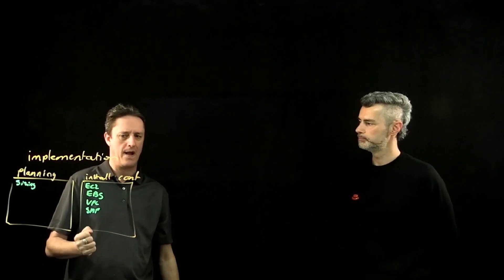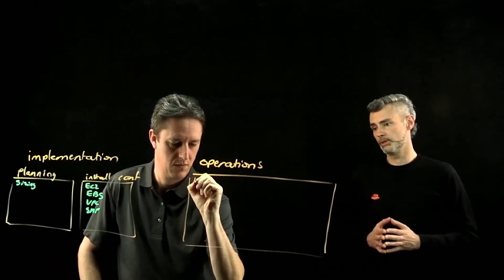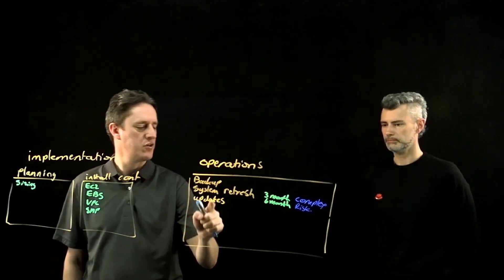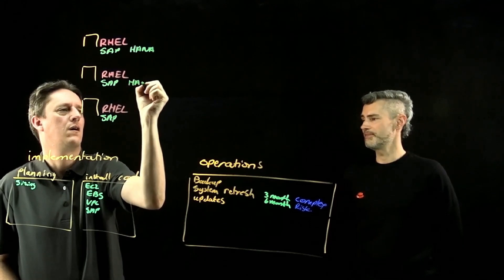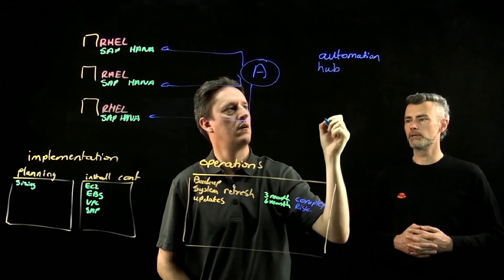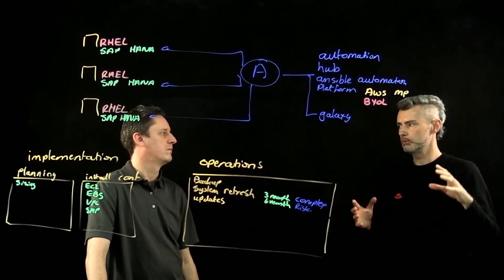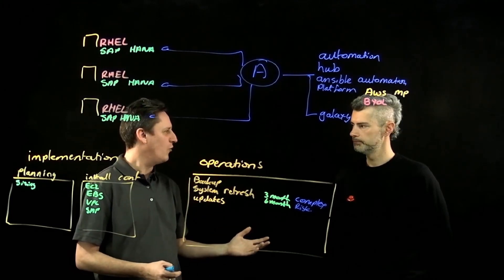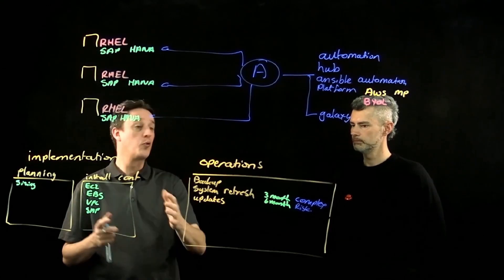Ansible, beyond infrastructure for SAP on AWS | Amazon Web Services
In this session Ryan (AWS) and Ric (Red Hat) will explore how customers can make use of Red Hat Ansible Automation Platform to deploy SAP workloads on Red Hat Enterprise Linux. Ansible also shows it’s strengths in day-to-day operations beyond day 1 by optimizing and automatizing the management of SAP Landscapes.